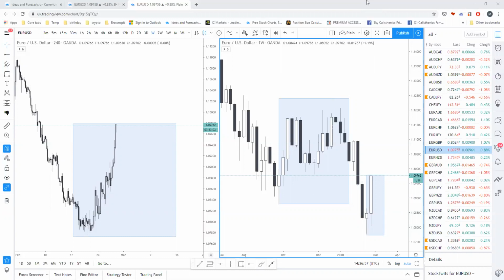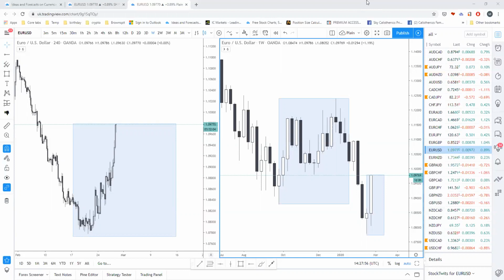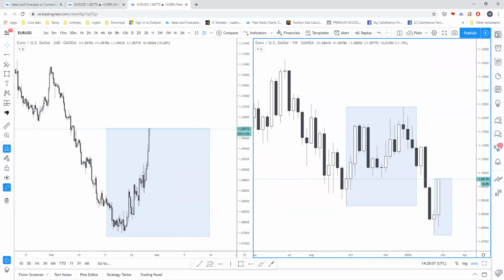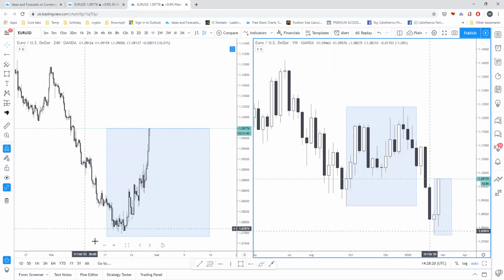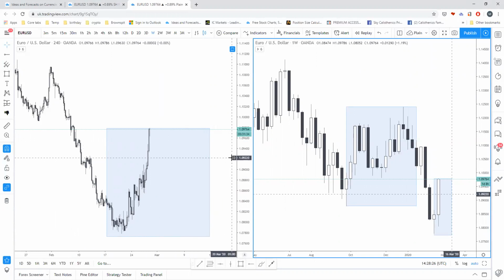charts pt 1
the forex
introduction to chart reading - candles, trend, timeframes, liquidity